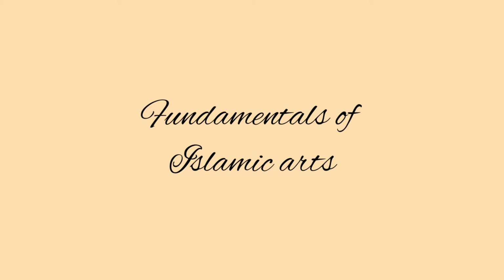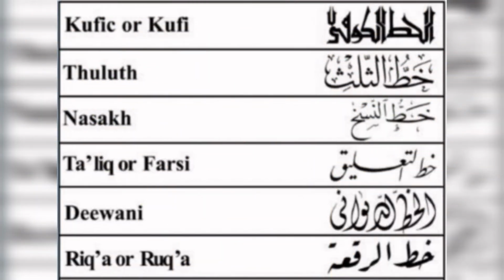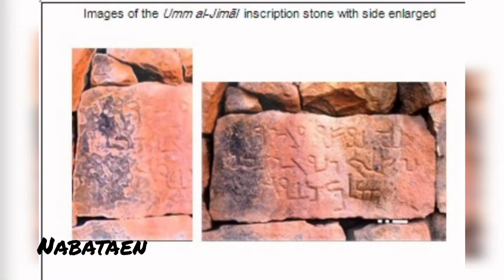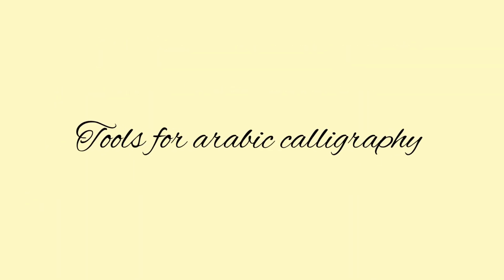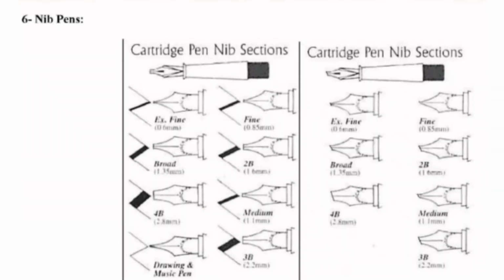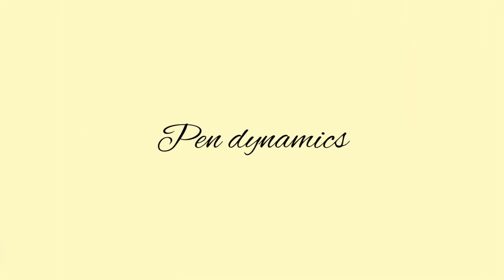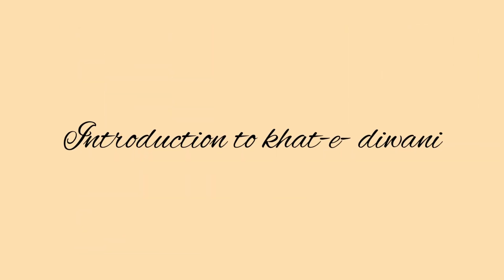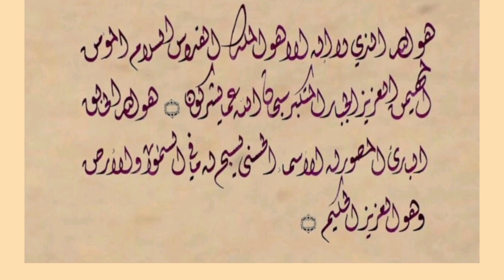introduction to khat diwani